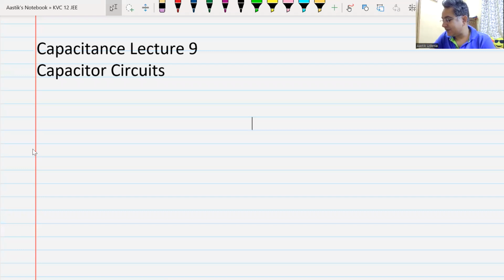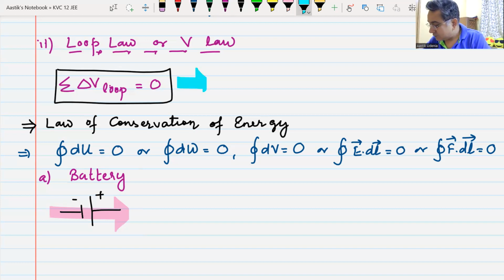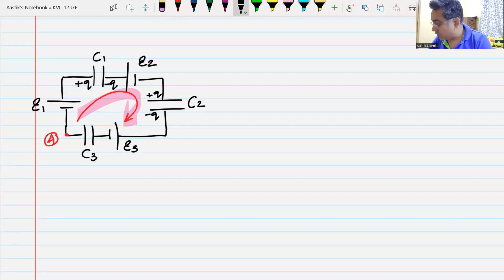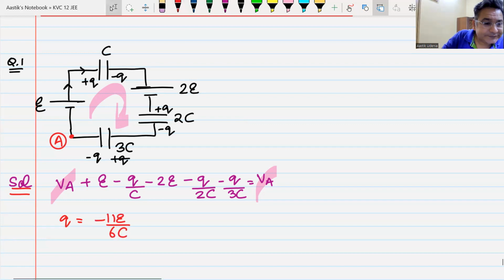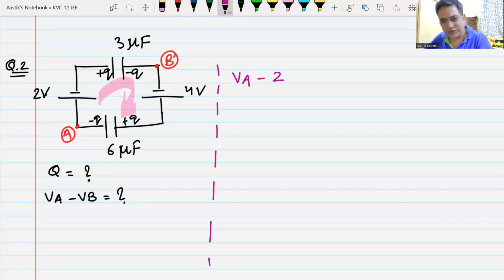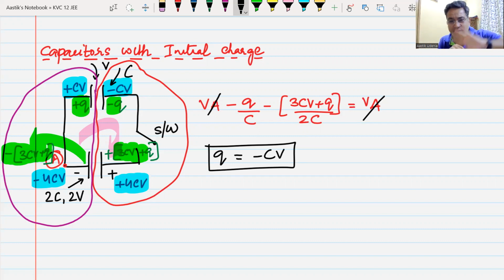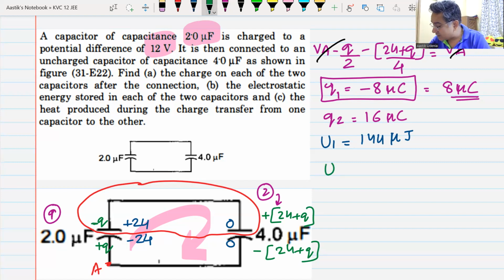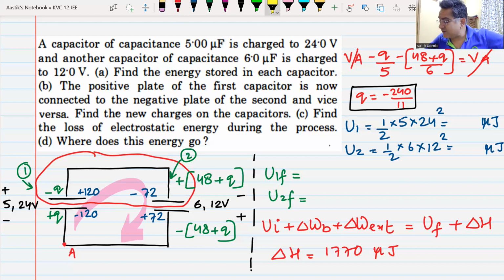Capacitance JEE | L9 | Kirchhoff's Law | Loop & Junction Law | Capacitor Circuits | JEE Main 2023